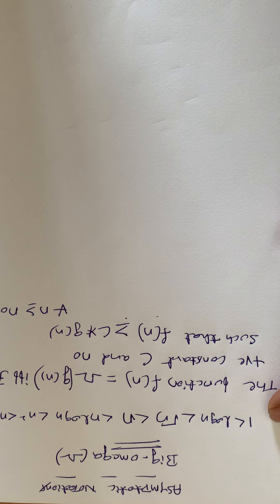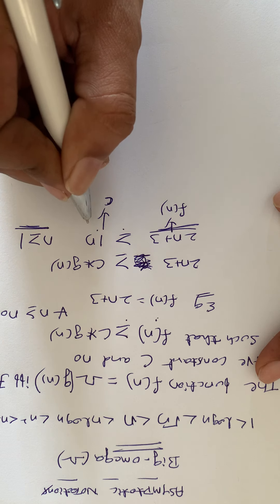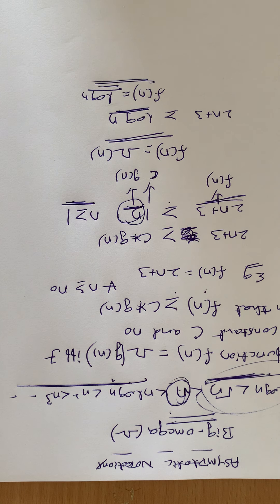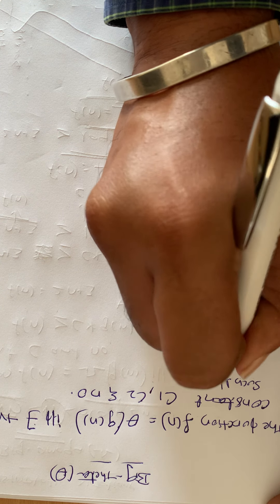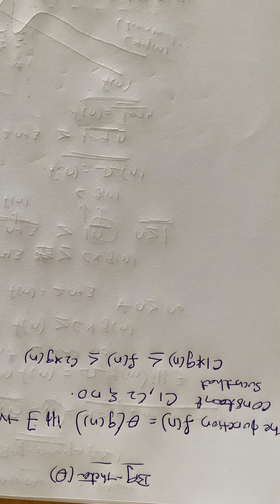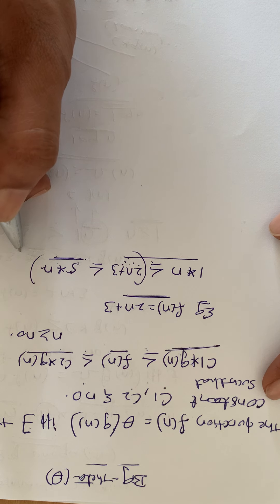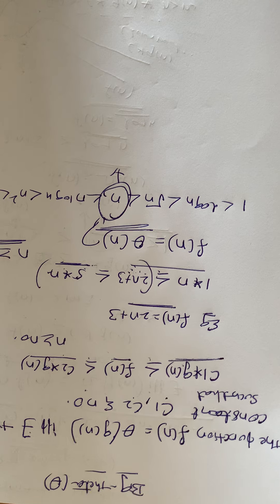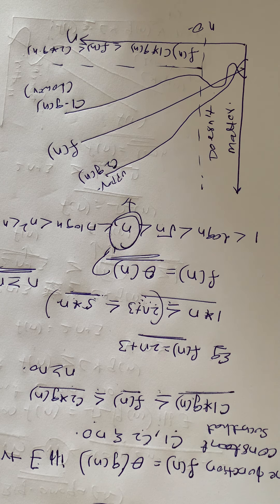Asymptotic Notations Big-Omega and Big -Theta #2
Asymptotic Notations are languages that allow us to analyze an algorithm's running time by identifying its behavior as the input size for the algorithm increases. This is also known as an algorithm's growth rate. ...Asymptotic Notation gives us the ability to answer these questions.